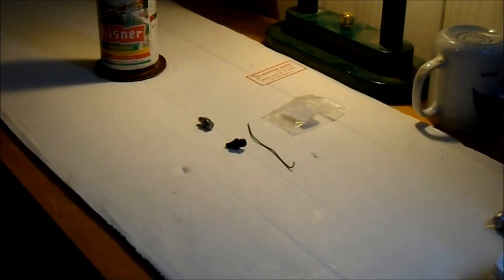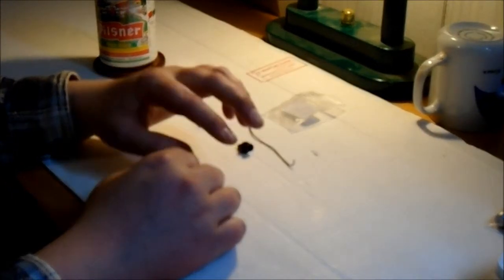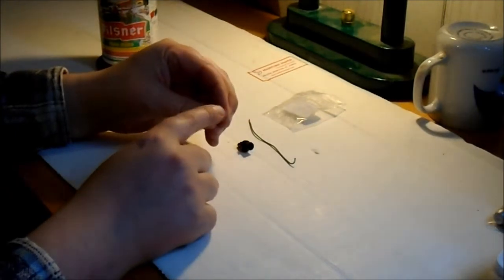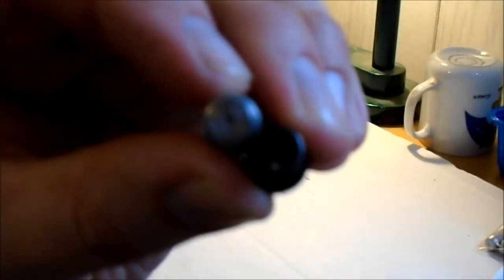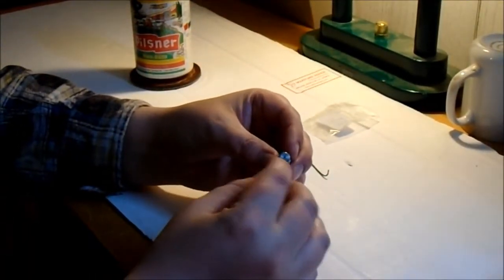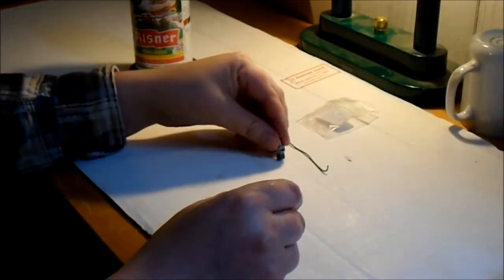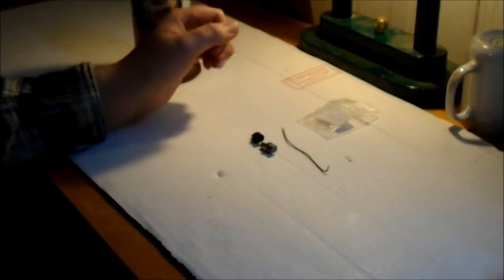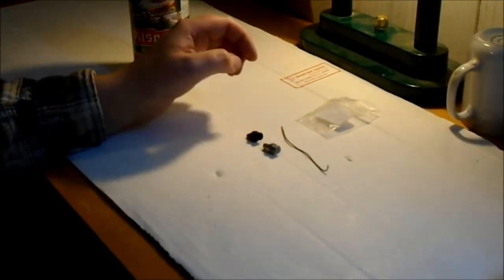Solid & Cone Base Nipples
old school and modern nipples, blow back or misfires.